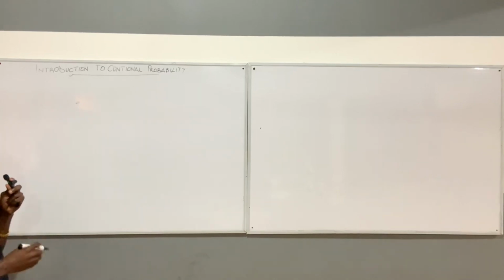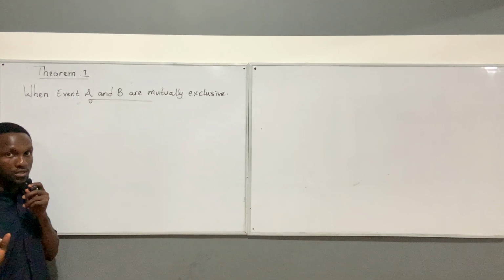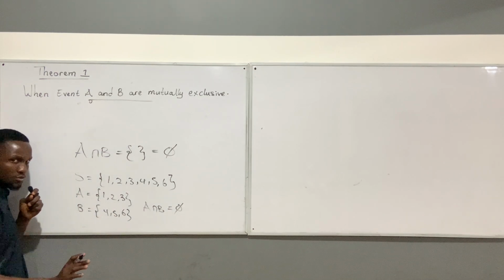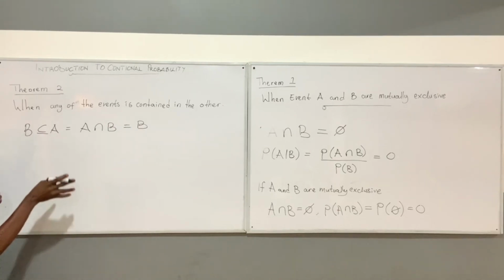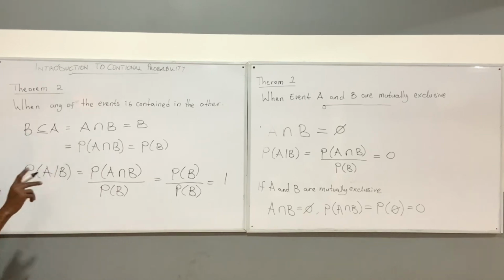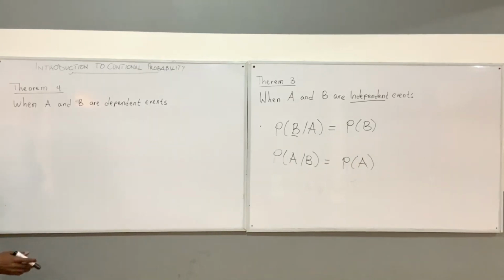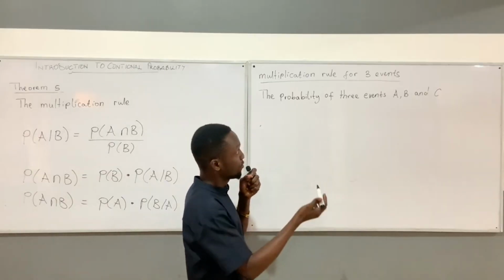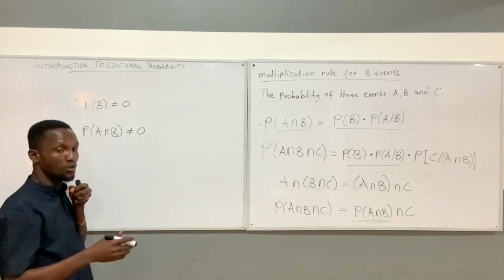Intro- to Conditional Probability |Part-1| Rules Clearly explained into details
Do you want to Master Conditional Probability?
This video breaks down the rules governing conditional probability, covering:

1. Conditional probability formula
2. Mutually exclusive and independent events
3. Dependent events
4. Events contained within each other
5. Multiplication rules
6. Conditional probability of 3 events (A, B, and C)

A must-watch for anyone looking to grasp these essential concepts!